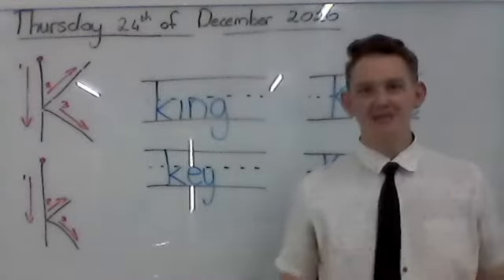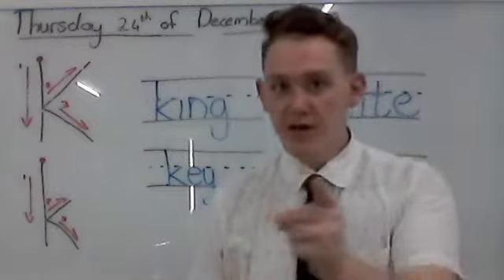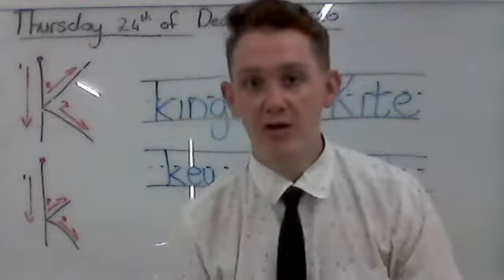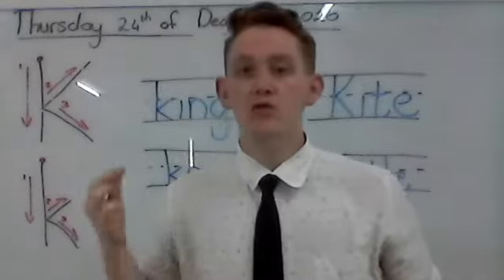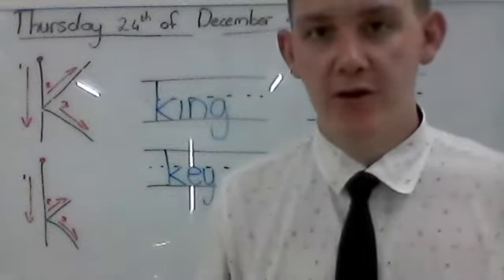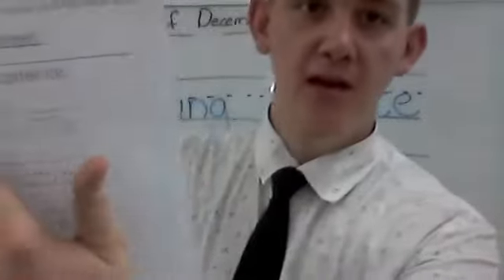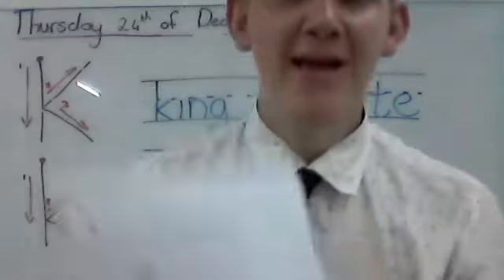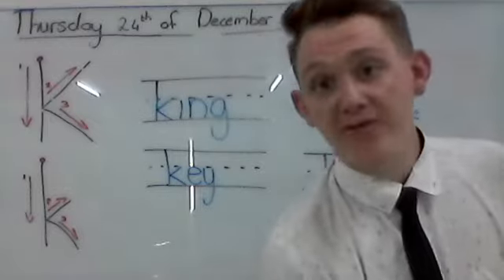K1BC Activity (Letter Kk tracing)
Thursday 24th of December 2020